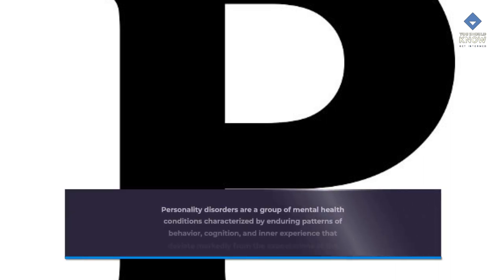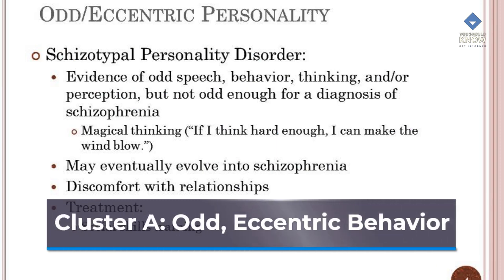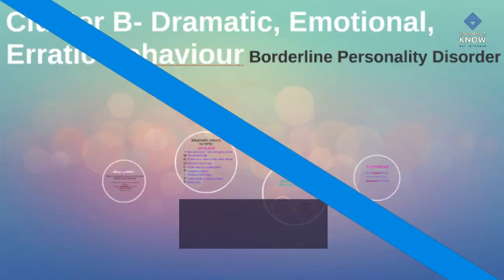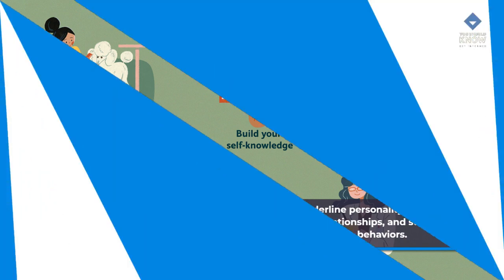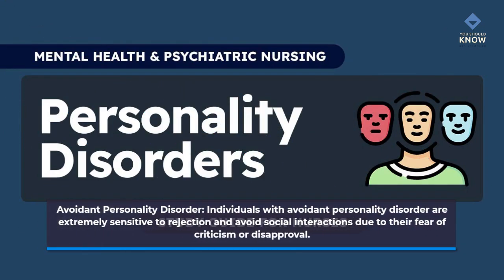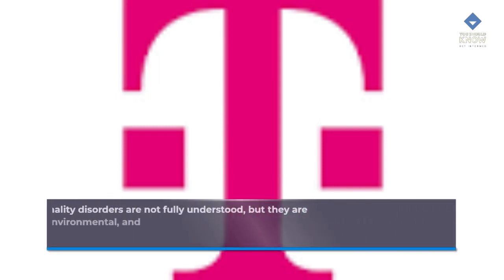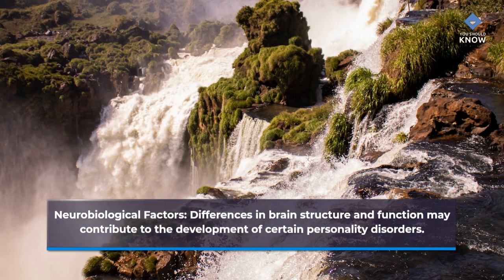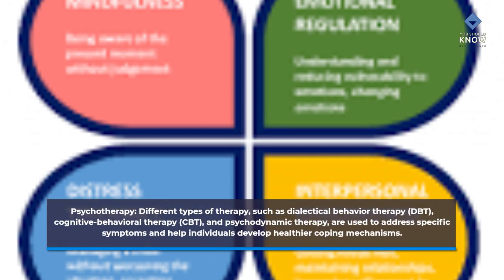Personality Disorders Types, Causes, and Treatment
Gain insights into various personality disorders, their causes, and treatment options for mental health awareness.